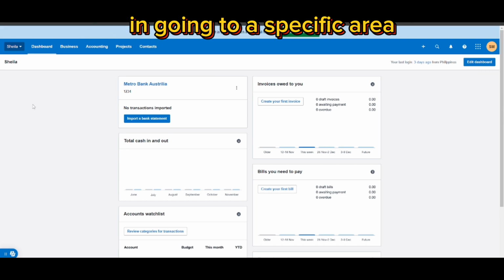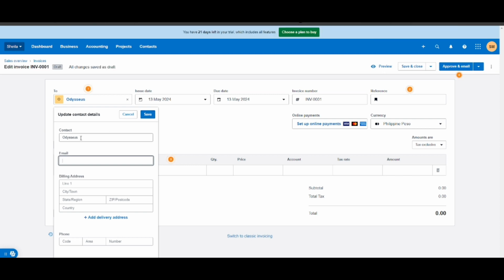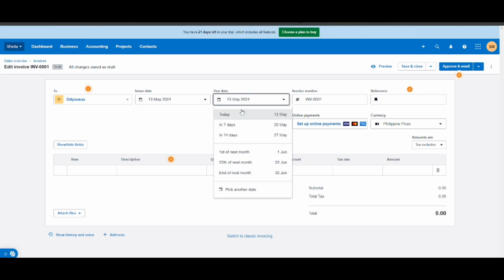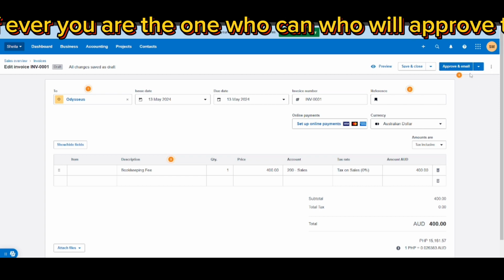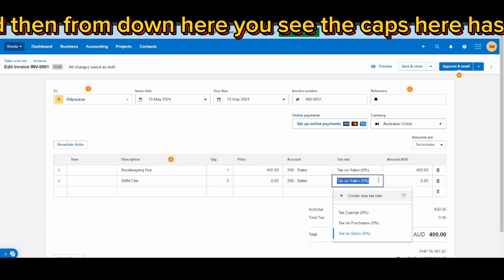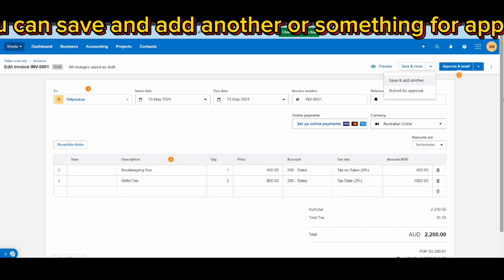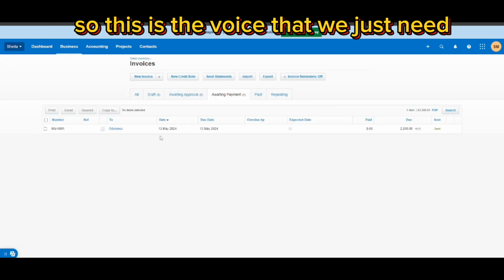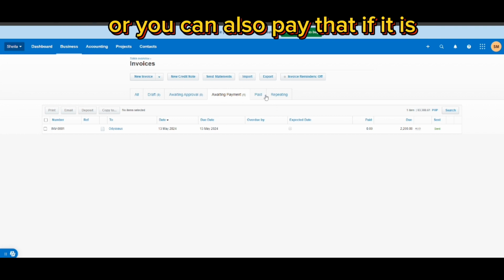HOW TO MAKE SALES INVOICE IN XERO_ A NEWBIE JOURNEY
HOW TO MAKE SALES INVOICE IN XERO
A NEWBIE JOURNEY